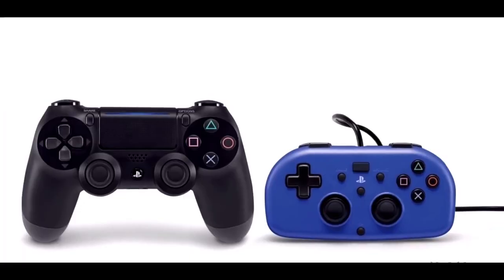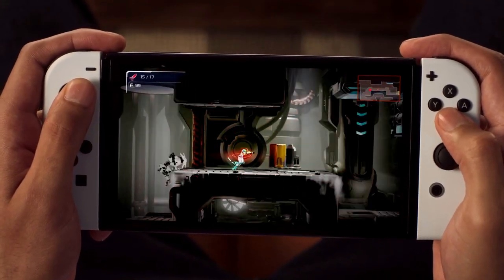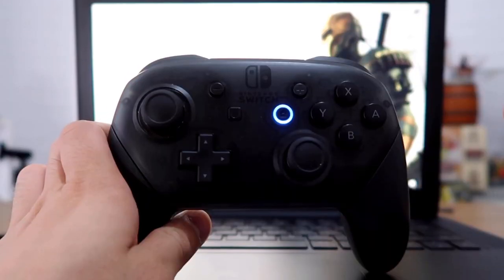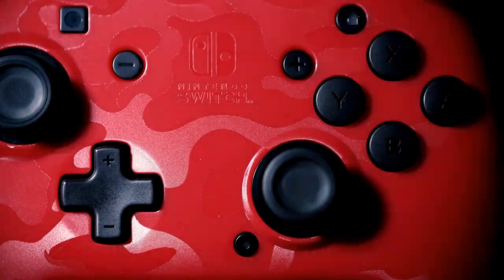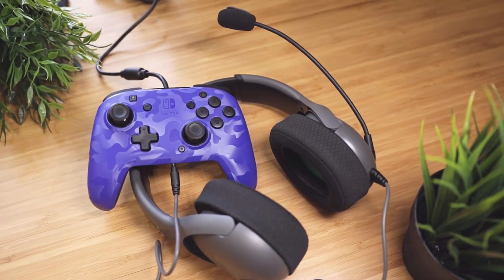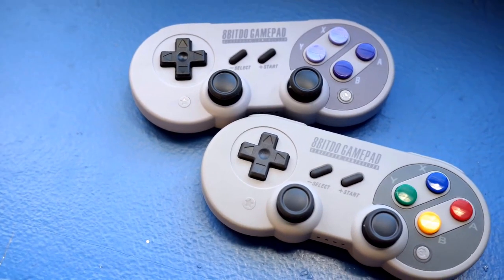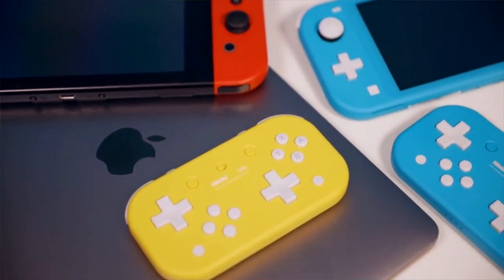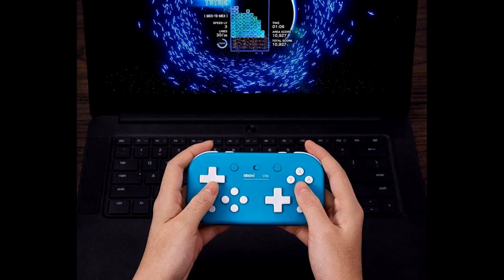5 Best Nintendo Switch Controllers {Available In 2021} {By Knowledge Hub}